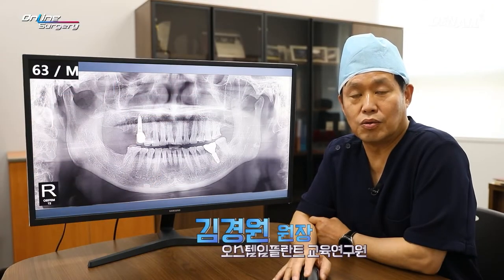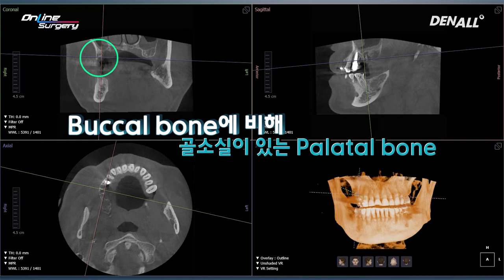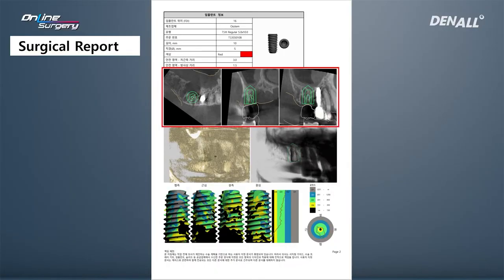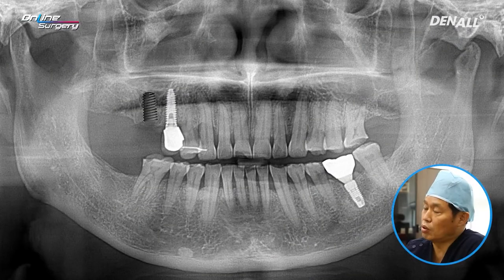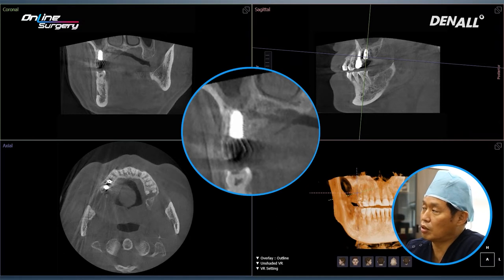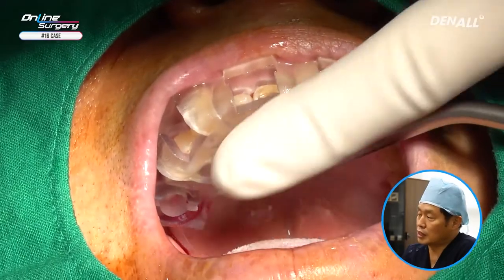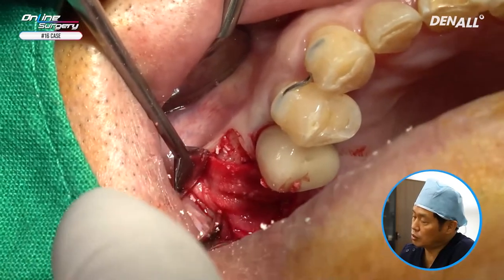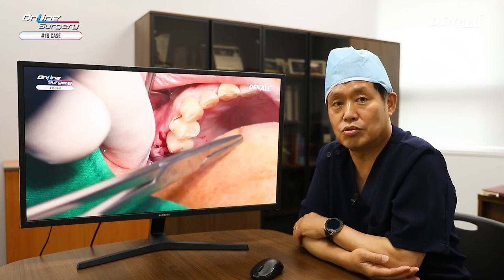[Online Surgery] Placing an Implant at No.16 Using OneGuide with GBR (Palatal Side)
00:00 Intro
00:21 CASE REVIEW
         - CASE : M /63
03:53 Surgery
07:34 Outro